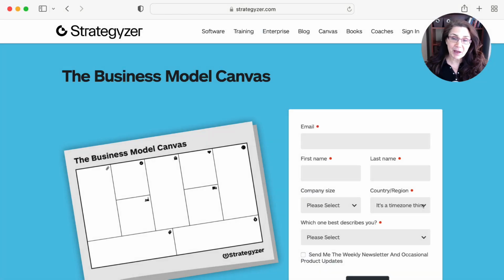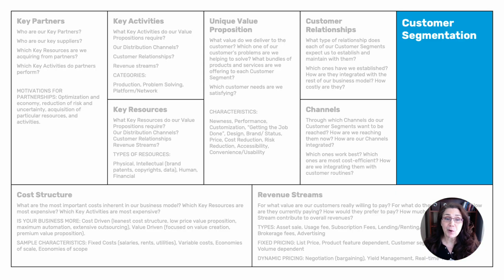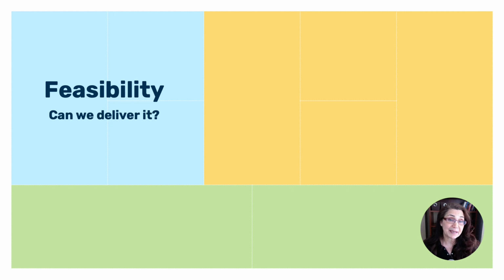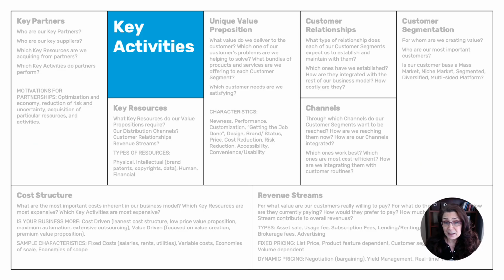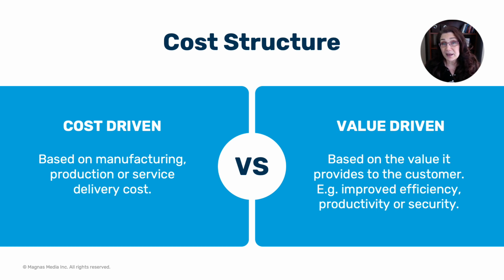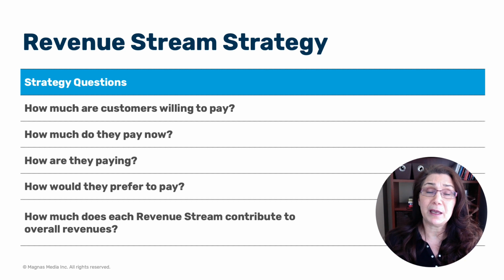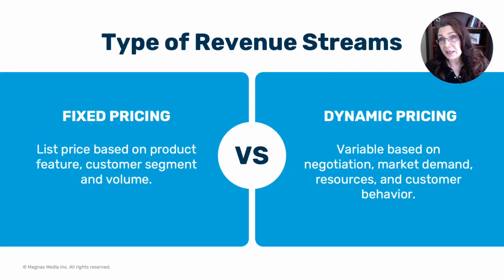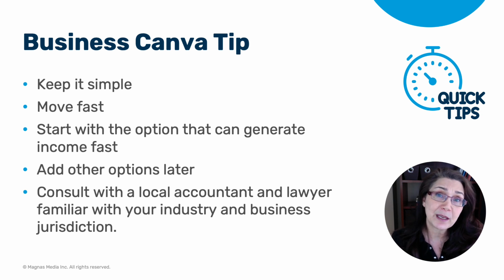26. Business Model Canva and How to Use It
In this video you'll learn how to identify and address gaps in business model by using the Business Model Canva.

00:01:00 Business Model Components, Desirability, Feasibility, and Viability
00:01:37 Customer Segmentation
00:02:11 Unique Value Proposition (UVP)
00:03:03 Channels: How do you reach and interact with your market
00:03:55 Customer Relationships & Support
00:04:36 Key Resources
00:05:12 Key Activities
00:05:33 Key Partnerships
00:06:22 Cost Structure
00:06:55 Cost Driven vs Value Driven
00:08:00 Revenue Streams
00:10:50 Fixed Pricing vs Dynamic Pricing